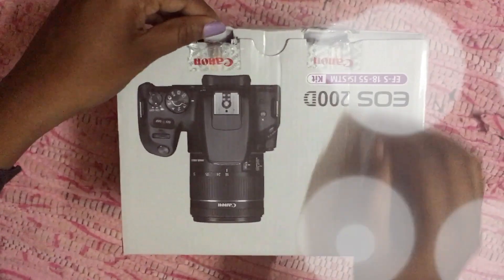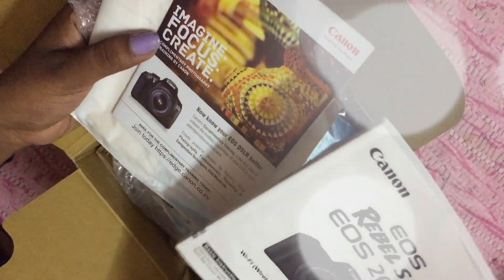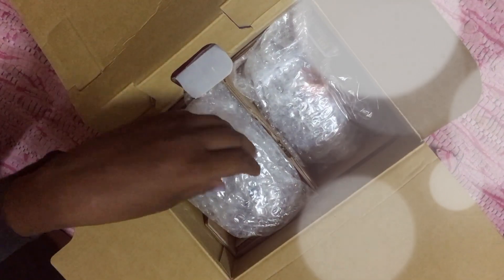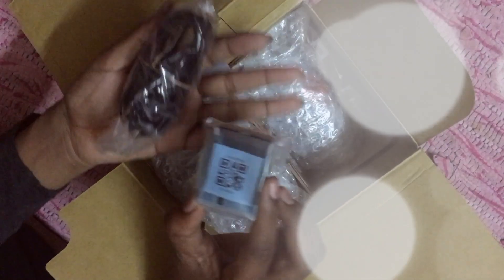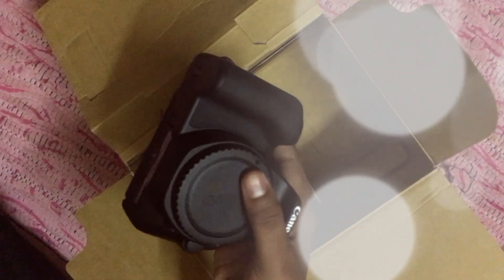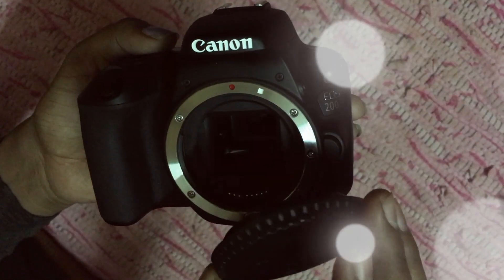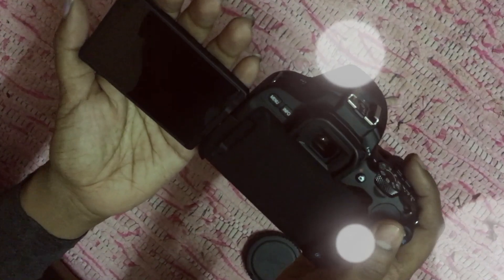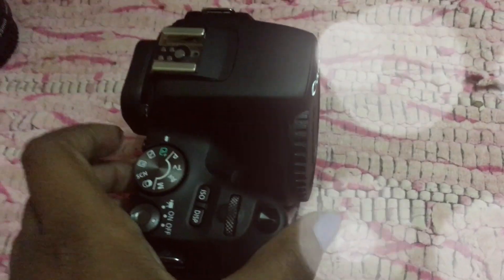Unboxing Canon EOS 200d/SL2 India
Here is an unboxing video of Canon 200d in India, this was a recent launch in India.
Also purchased this from Flipkart big billion sale, Product link and price down below

Canon 200d

Sale price : 30,000/- approx.